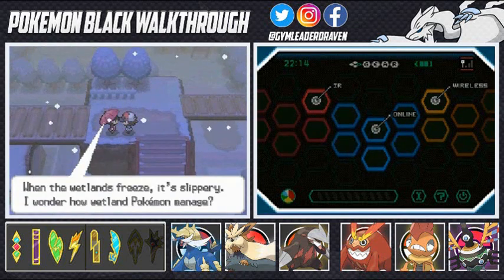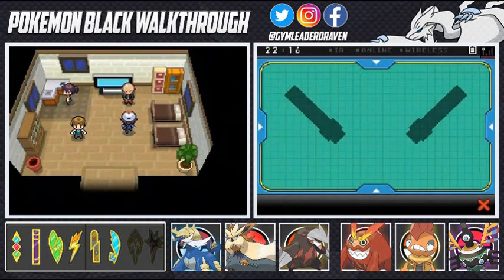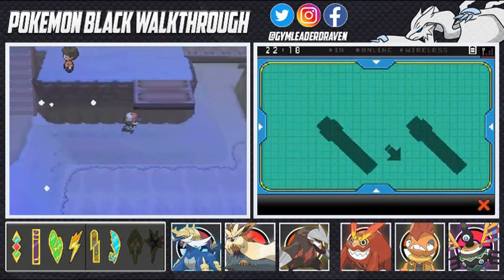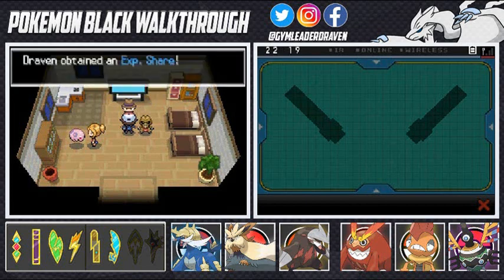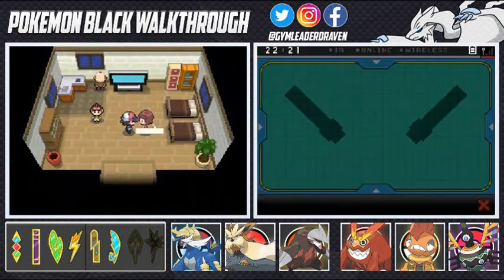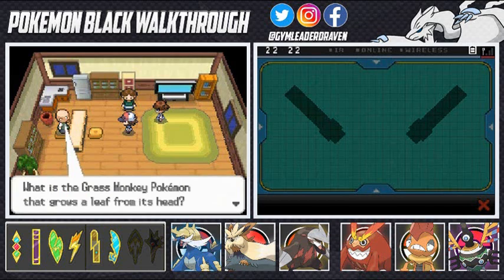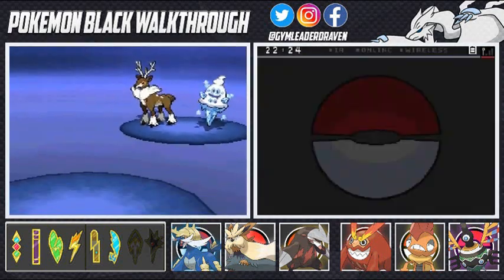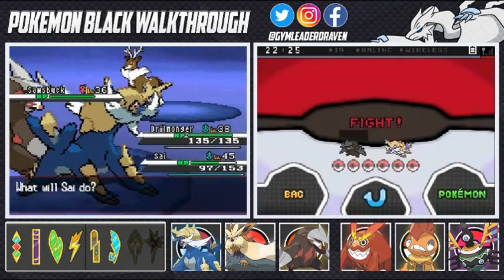Pokemon Black Walkthrough Part 37: Icirus City!